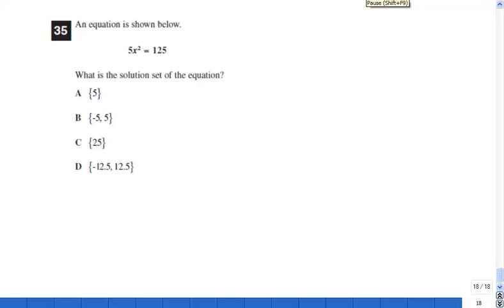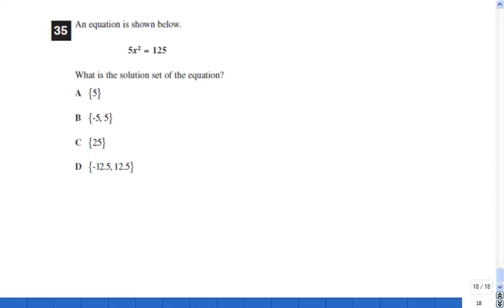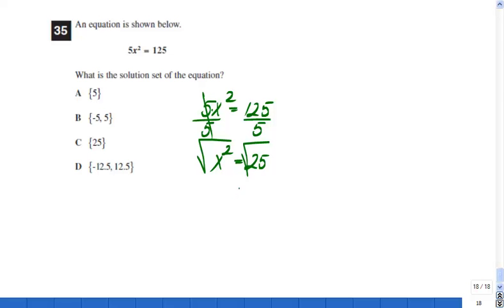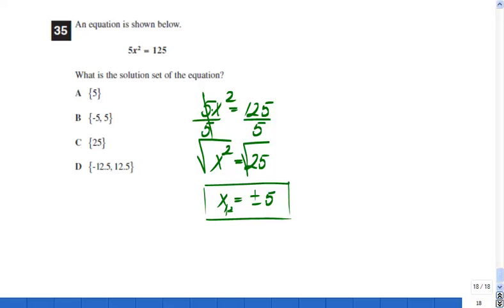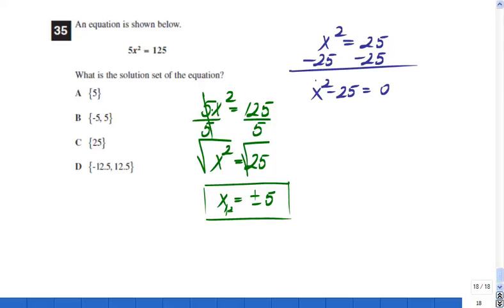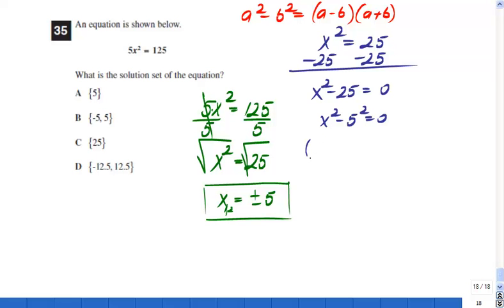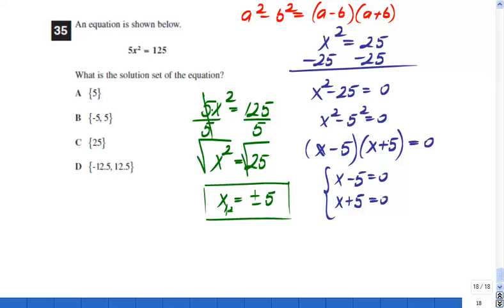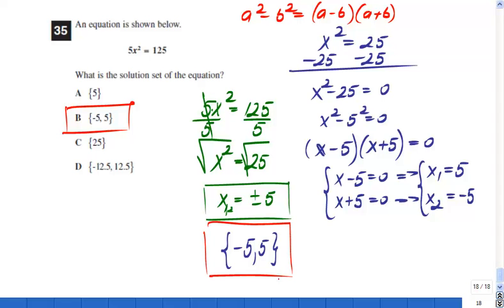HSPE Quadratic equations